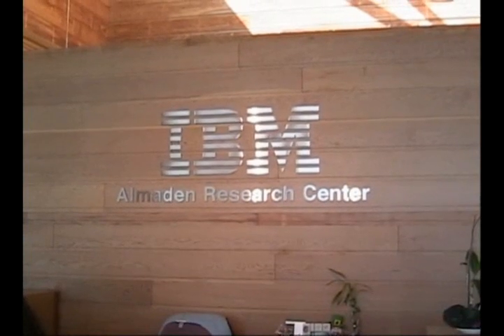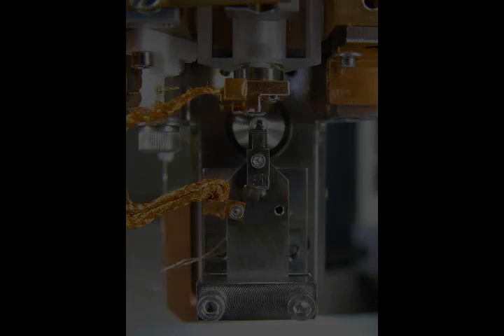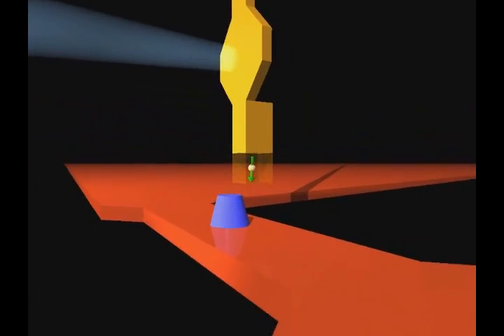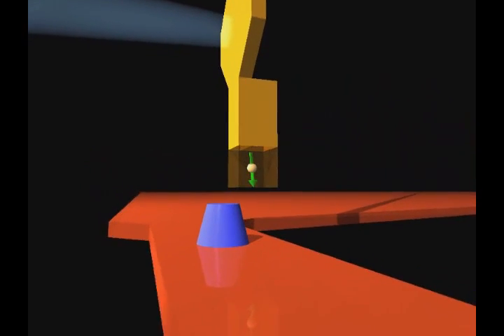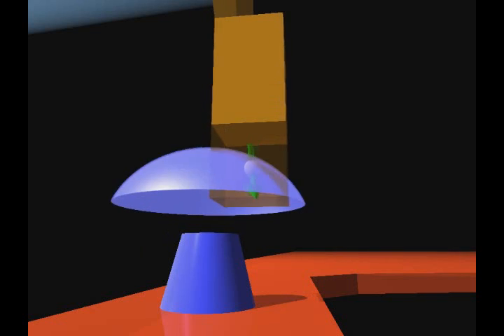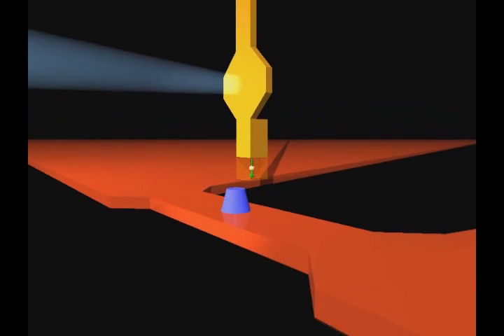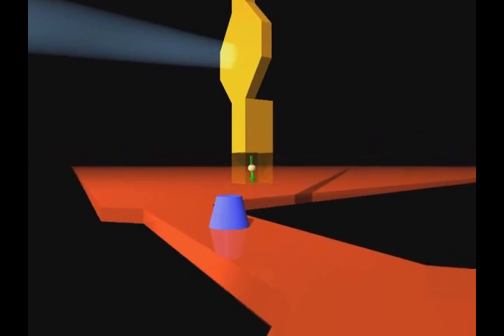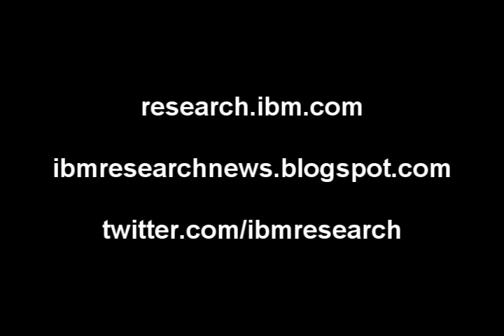IBM Research's nanoMRI microscope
IBM Research scientists, in collaboration with the Center for Probing the Nanoscale at Stanford University, have demonstrated magnetic resonance imaging (MRI) with volume resolution 100 million times finer than conventional MRI. This result, published in the Proceedings of the National Academy of Sciences (PNAS), signals a significant step forward in tools for molecular biology and nanotechnology by offering the ability to study complex 3D structures at the nanoscale. By extending MRI to such fine resolution, the scientists have created a microscope that, with further development, may ultimately be powerful enough to unravel the structure and interactions of proteins, paving the way for new advances in personalized healthcare and targeted medicine. This achievement stands to impact the study of materials from proteins to integrated circuits for which a detailed understanding of atomic structure is essential.